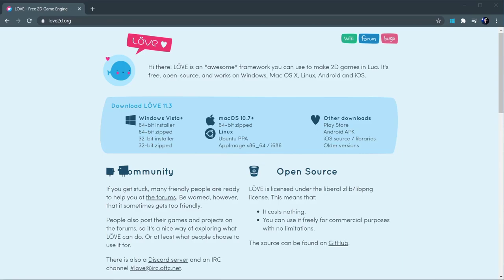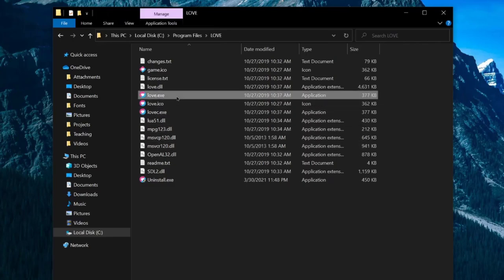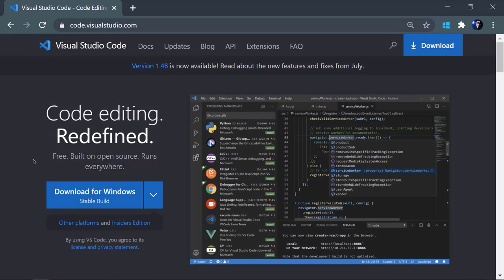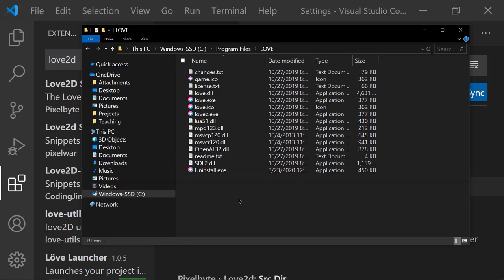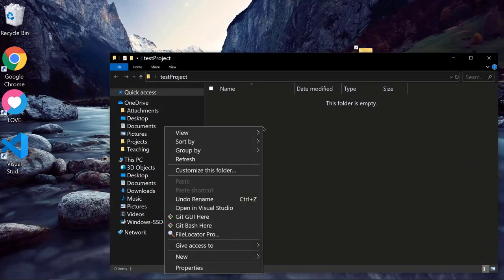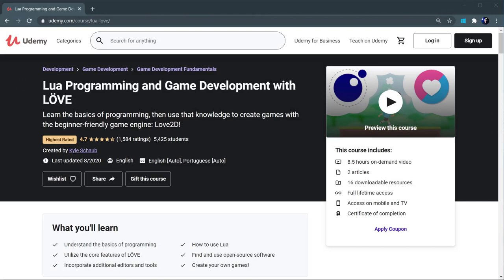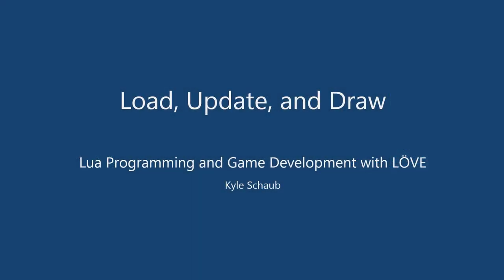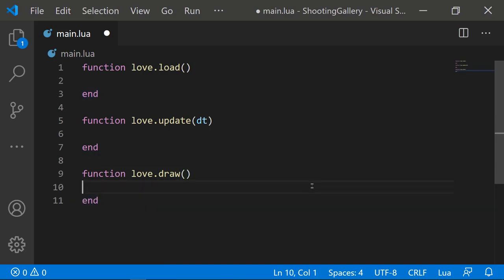[2021 Update!] Make Games with Love2D - Setup, Structure, and Development Basics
This video goes through the process of getting started with LÖVE (also known as Love2D), an excellent, beginner-friendly game development framework that utilizes Lua.

Check out the full course on Udemy! Use this link to automatically apply a discount:

This video will cover the following topics:

0:00 Introduction
0:50 Installing LOVE
2:23 Programming environment setup
5:55 Project structure and running LOVE games
10:12 LOVE fundamentals (Load, Update, Draw)
14:44 Drawing graphics (shapes)
23:47 Colors and overlapping graphics
29:28 Global variables
33:48 Reading mouse input
40:00 Shooting the Target
48:35 Randomness
54:27 Outro